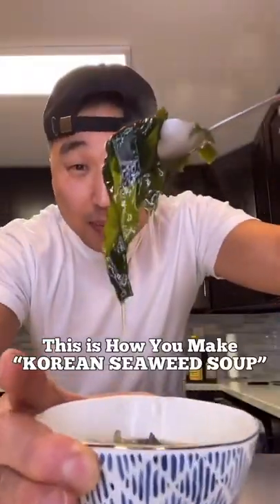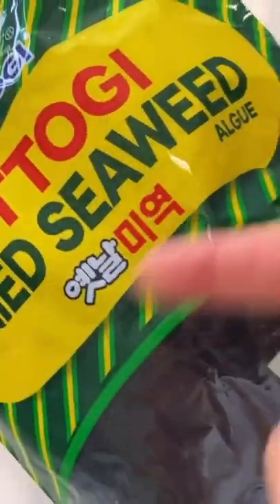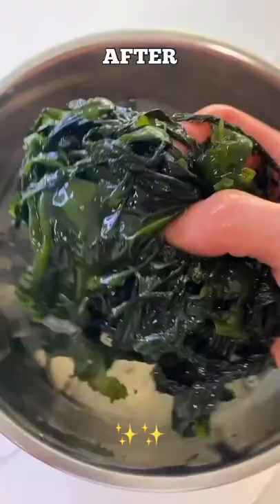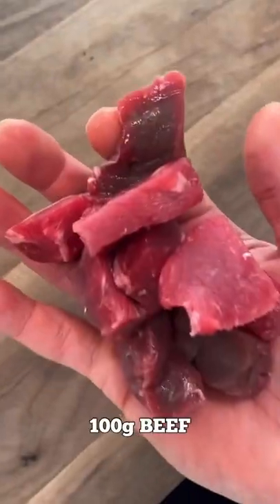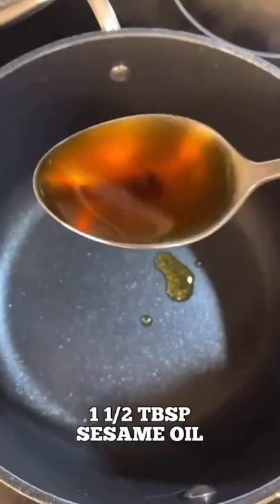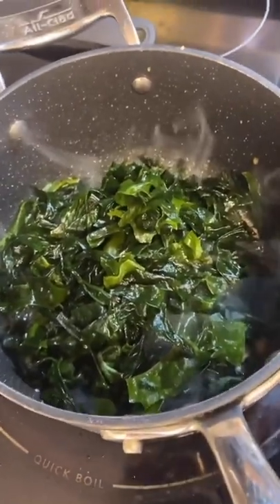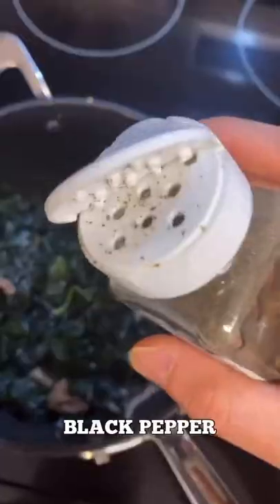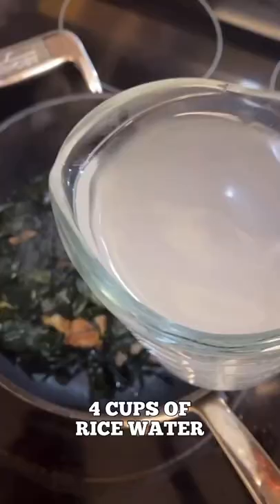Birthday Soup 🍲🥳🎂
This is what we eat on birthday.

What do you eat on your birthday??

I might have missed on some cake on birthdays but never missed a miyuk guk. Ya mean?

This is a SUPER simple recipe that you can cook for ya korean homie/boo for their birthday. They’ll love you forever~

Peace & Sarang ✌🏼❤️